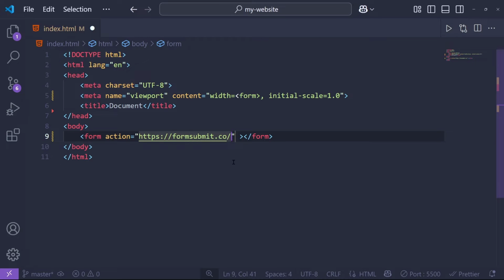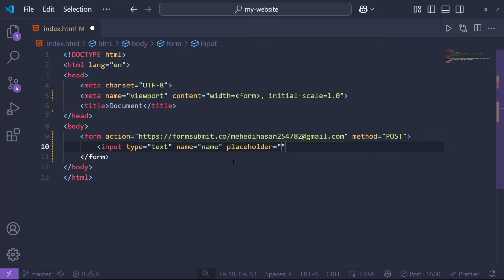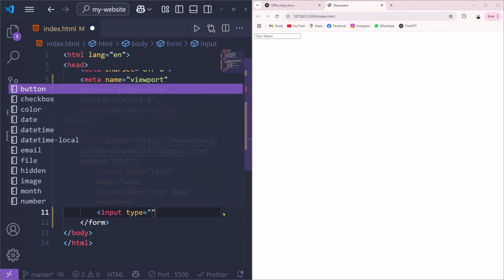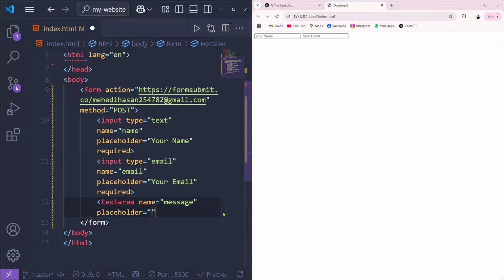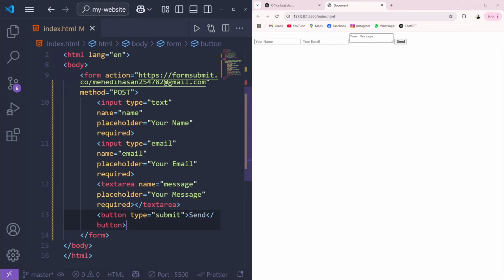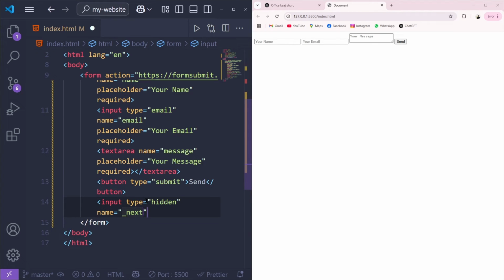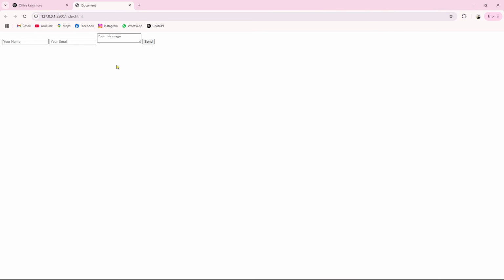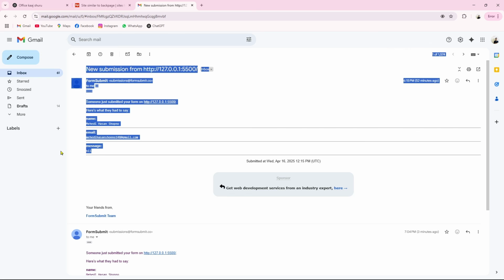📧 How to Send Emails from an HTML Form – No Backend Needed!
Want users to send messages through your website?
In this quick tutorial, I’ll show you how to send form data to your email using just HTML and a free tool called FormSubmit.

✅ You’ll Learn:

How to build a simple HTML contact form

How to connect it to your email with FormSubmit

Bonus: Add redirect, disable captcha & more!

📁 Files: index.html
🔌 Tools: FormSubmit, Email

🧠 Perfect for portfolios, landing pages & static websites!